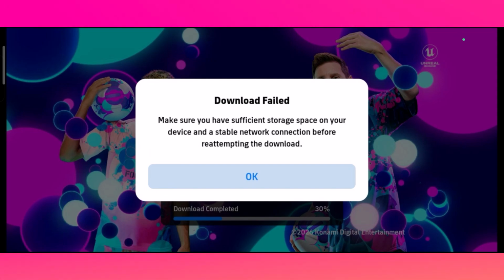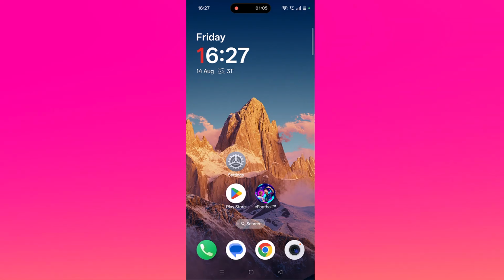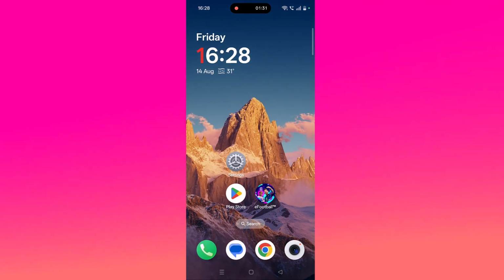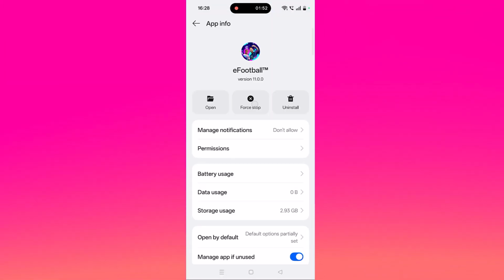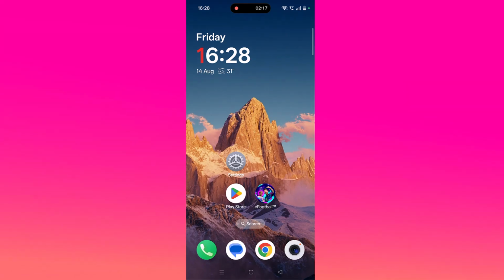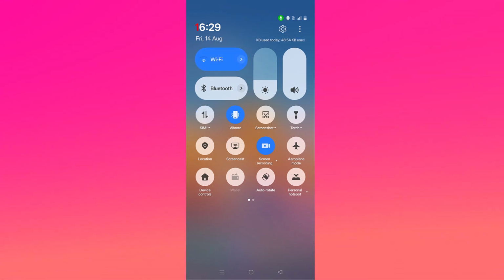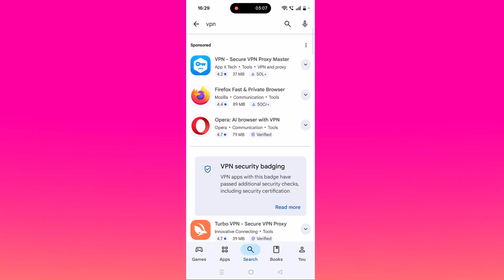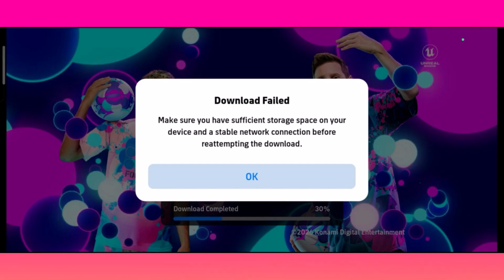Fix eFootball 2027 Download Failed Error Make sure you have sufficient storage space on your device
In This Video Guide, You Will Learn Fix eFootball 2027 Download Failed Error Make sure you have sufficient storage space on your device and a stable network connection before reattempting the download.

I Hope any one of the fixes mentioned in the video would help you to solve eFootball 2027 Download Failed Error Make sure you have sufficient storage space on your device.